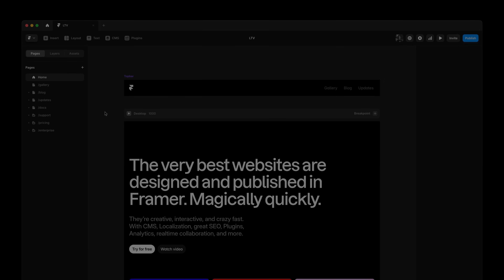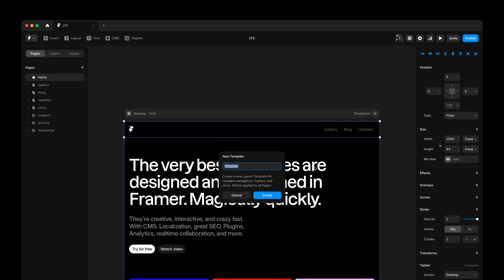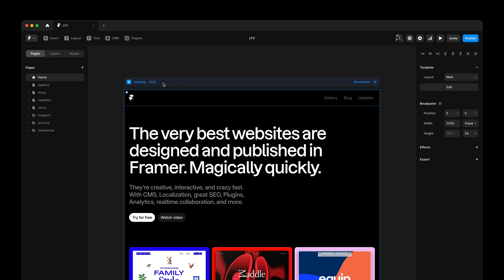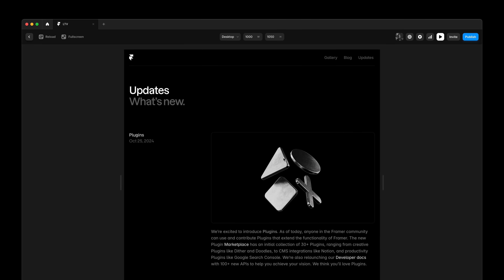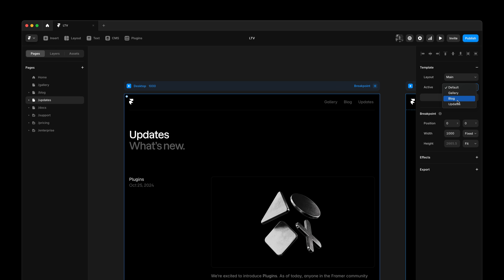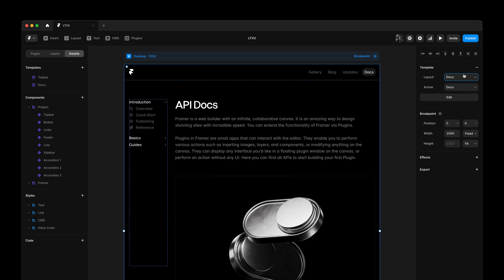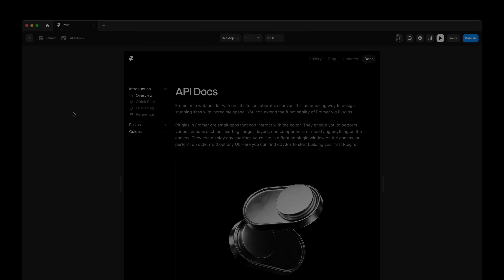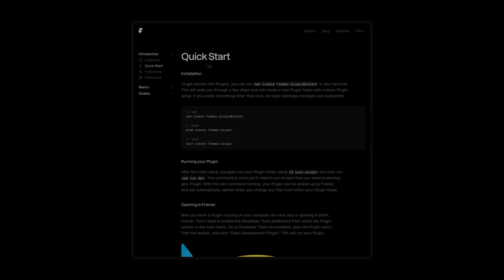Framer Update: Layout Templates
Introducing Layout Templates, a brand new way to design reusable navigations and page layouts for sites at scale. Designed for navigations, footers, banners, and overlays that you wish to apply to all pages, without having to edit per page. Consistent navigations, padding, gap, and site-wide styles like custom cursors, all in a single click. Plus, Layout Templates unlock all-new navigation patterns of an exceptional fidelity, like menus with shared layout animations, exit animations, continuous animations, and more. We think you’ll love it.